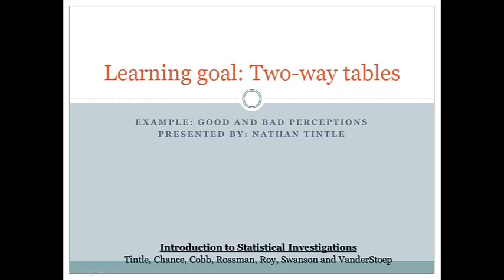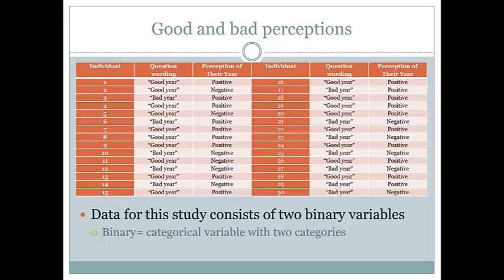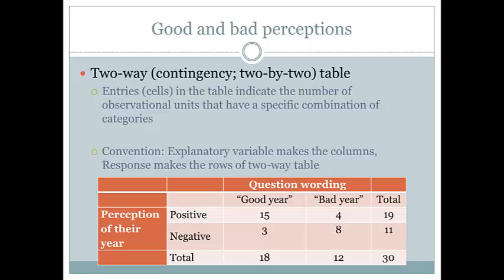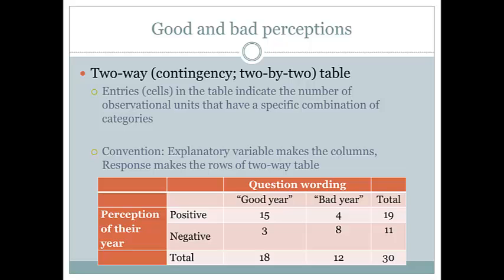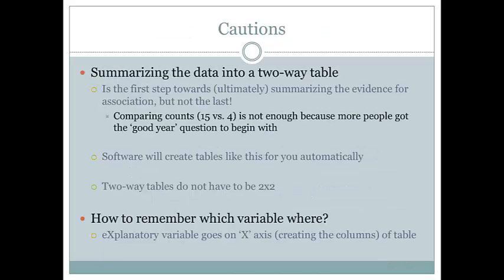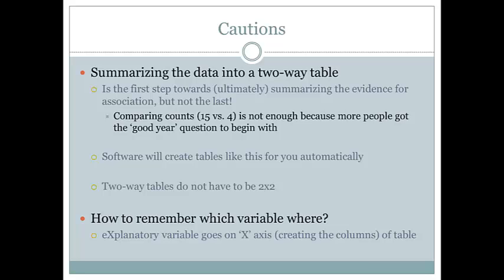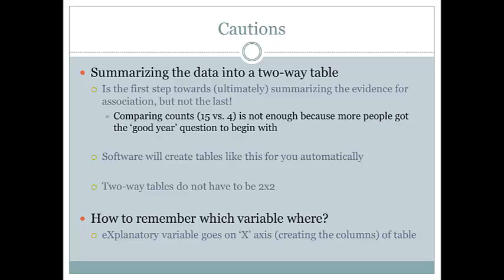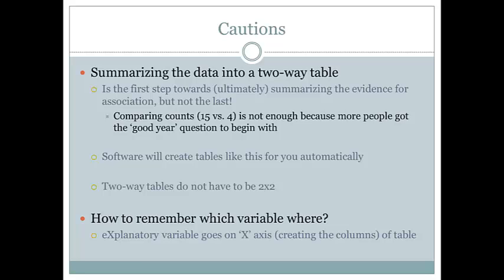5 1 1